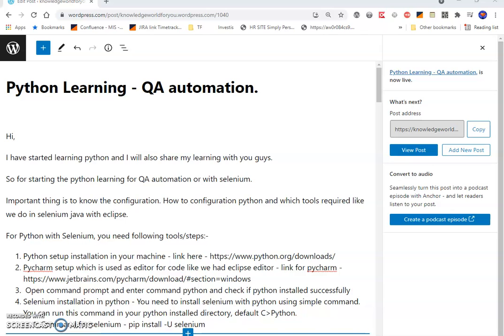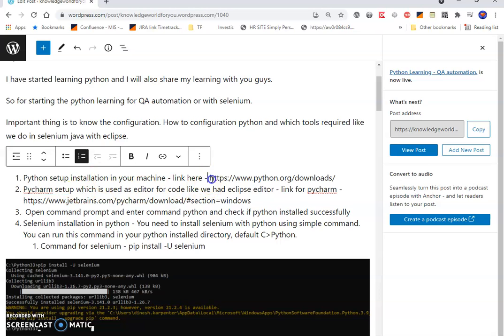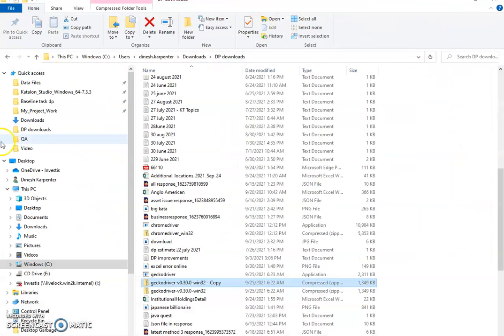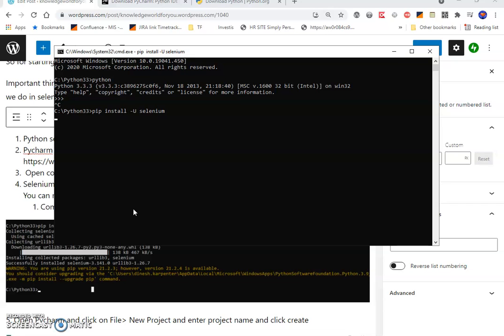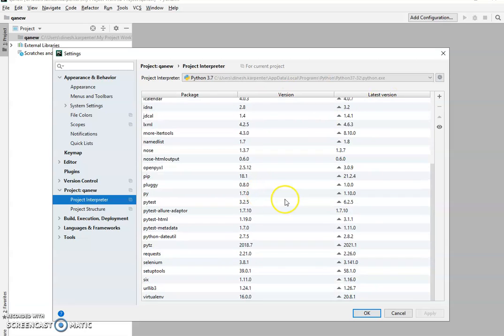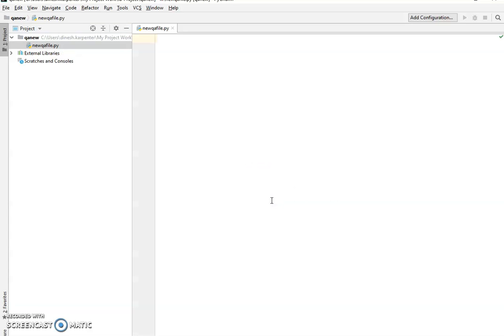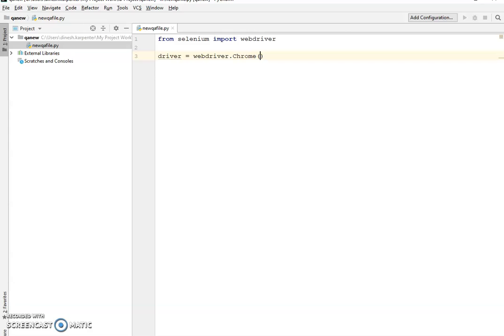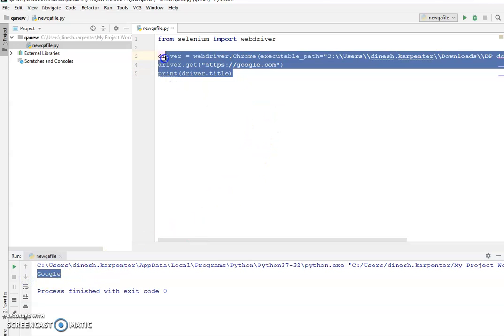Python Learning With Selenium Automation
This video is for python beginners learning automation with selenium.
Important steps are written on our blog for you -